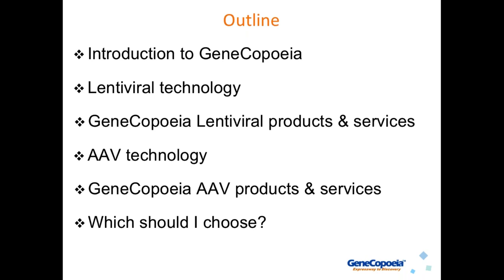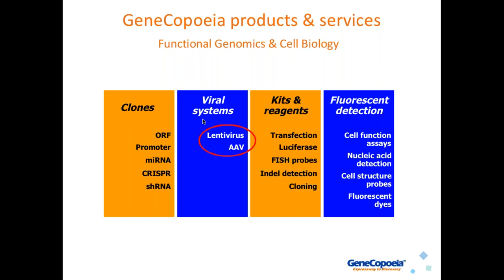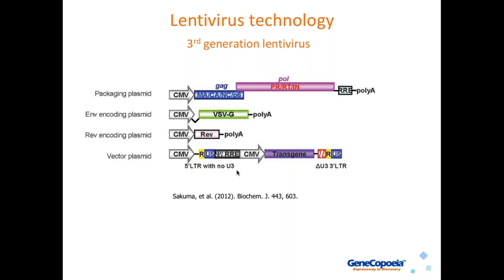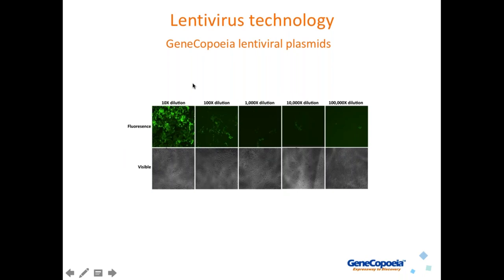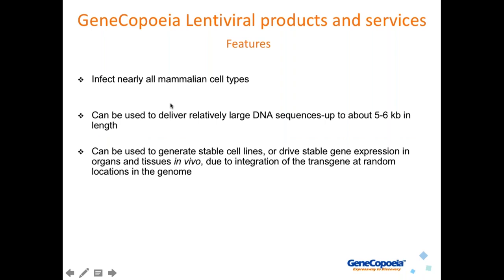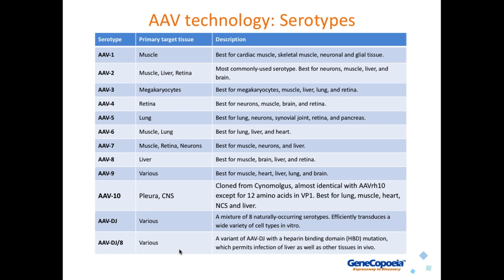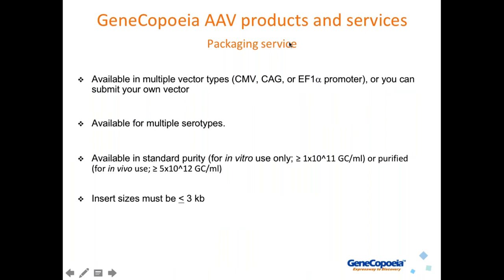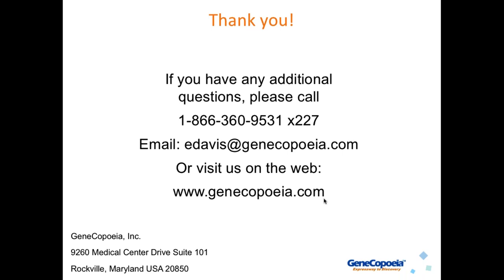Choosing Between Lentivirus and Adeno associated Virus For DNA Delivery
Delivery of exogenous DNA to cultured cells and animals is a fundamental strategy for modern molecular biology, functional genomics, and gene therapy. While plasmid transfection is widely used for routine DNA delivery into cultured cells, the use of viral vectors is often advantageous, especially for cells that are refractory to transfection. Further, viral vectors remain the only practical option for DNA delivery to tissues in vivo. In this webinar, we will compare lentiviral systems with adeno-associated virus (AAV) systems, how to decide which system is appropriate for a specific scenario, and how GeneCopoeia’s powerful suite of lentiviral and AAV products and services can help you with your DNA delivery applications.